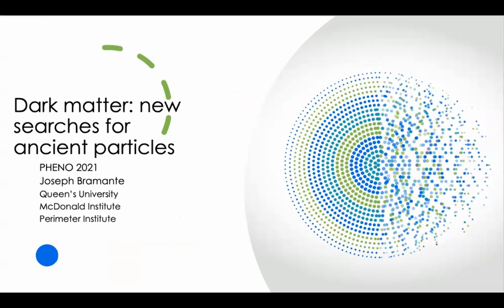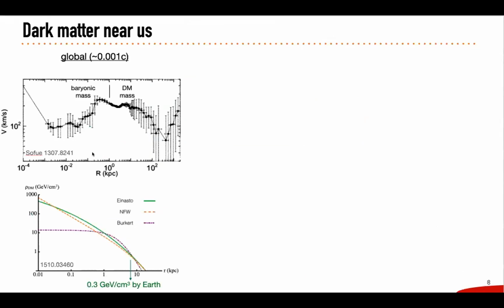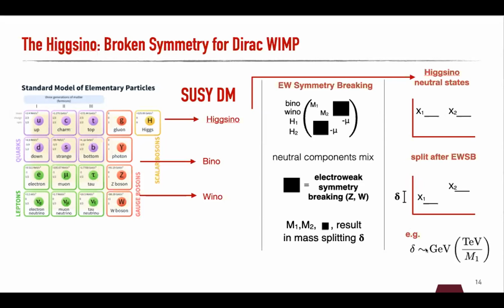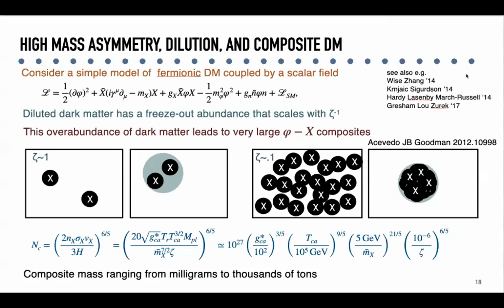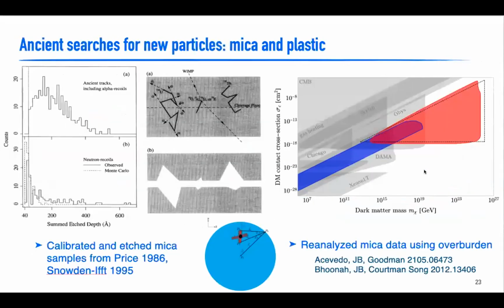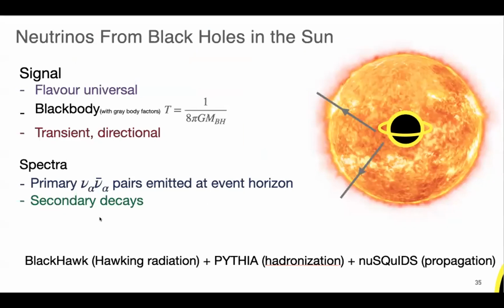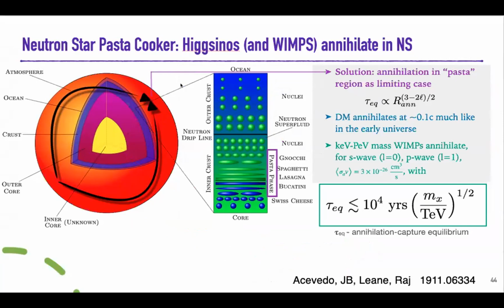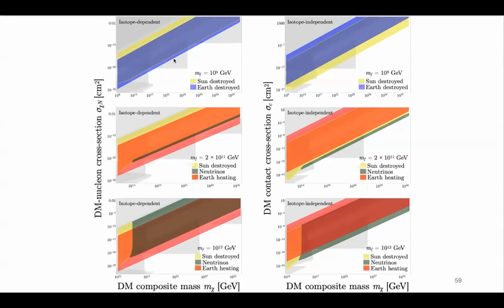PHENO 2021 - Bramante, Joseph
PHENO 2021 Plenary Session
Joseph Bramante, Queen's University, McDonald Institute & Perimeter Institute
"Dark Matter: New Searches for Ancient Particles"